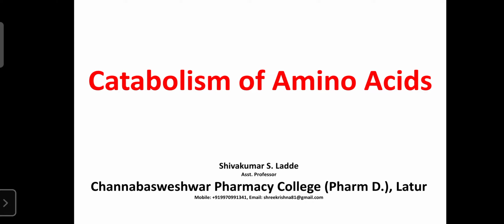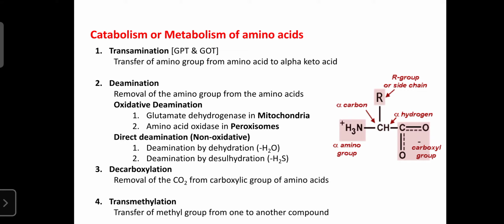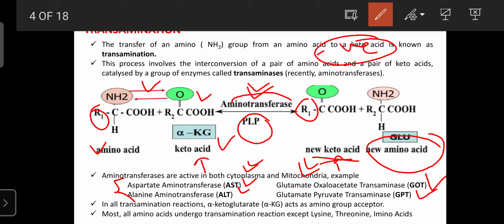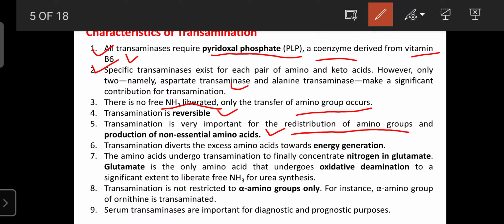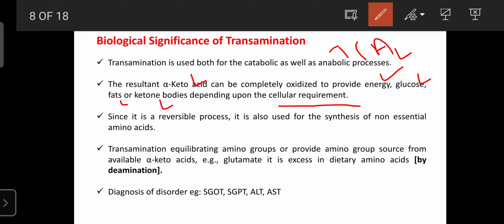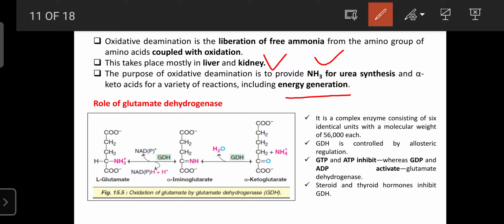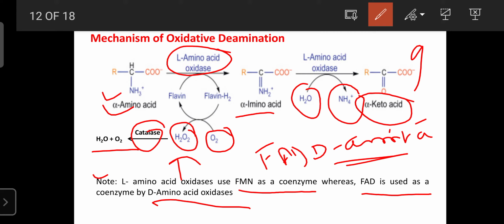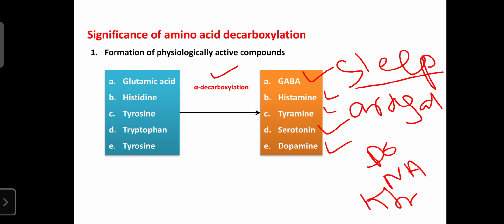33_Catabolism of Amino Acids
This video tutorial is prepared for pharmacy and paramedical students and it contains the demonstration of Transamination, Deamination and Decarboxylation of Amino Acids